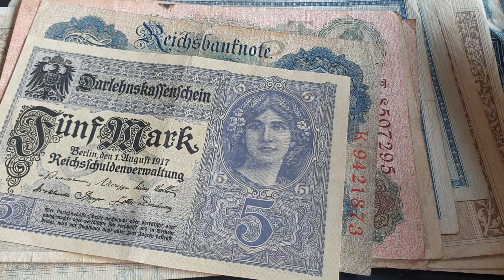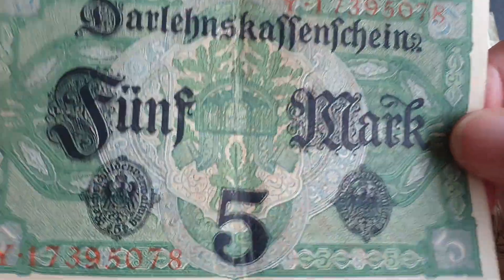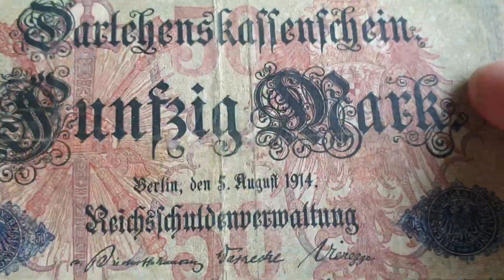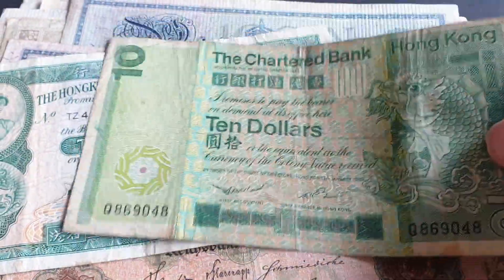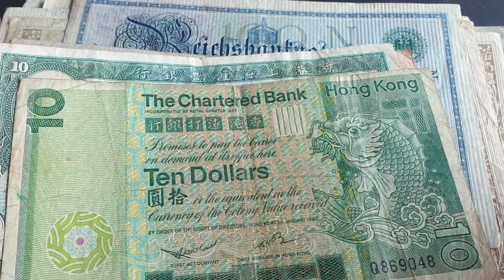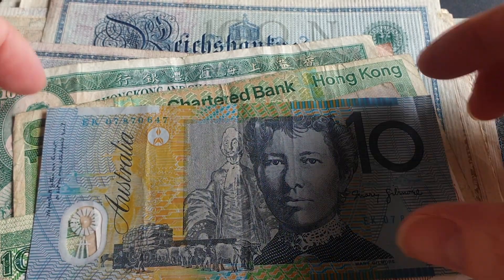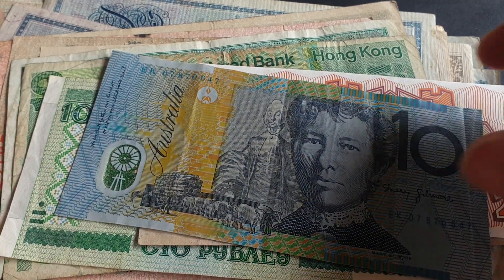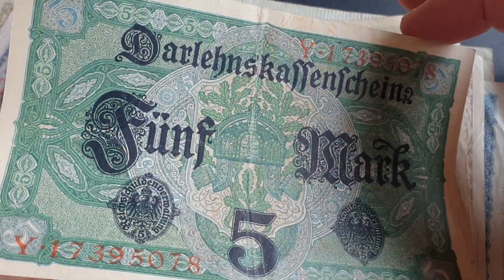What is Banknote Crispness